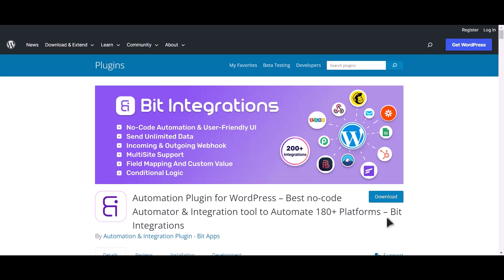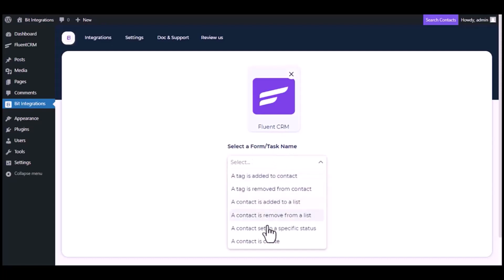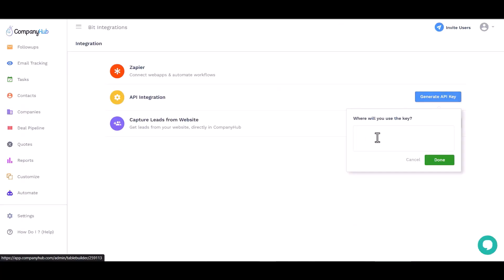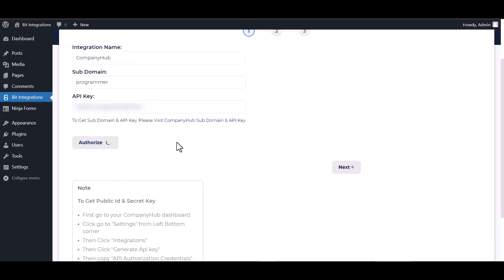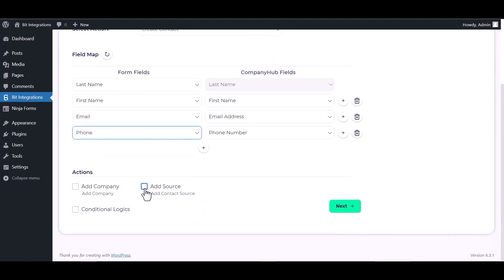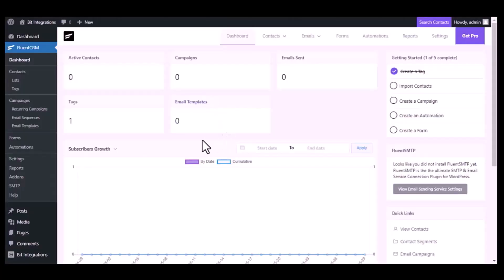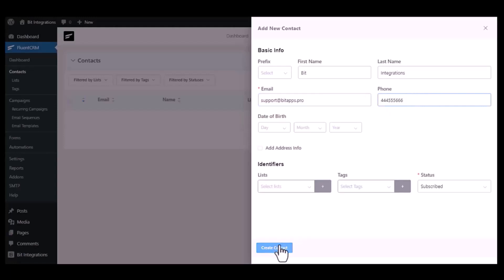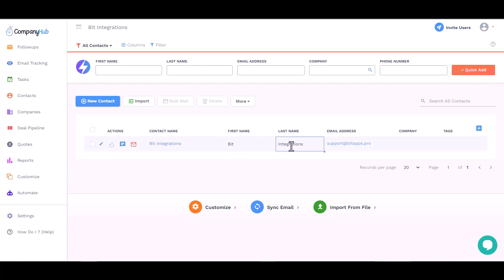Integrating FluentCRM with CompanyHub | Step-by-Step Tutorial | Bit Integrations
🔗 Ready to elevate your CRM strategy? Dive into our comprehensive tutorial where we showcase the seamless integration of FluentCRM with CompanyHub, a robust CRM platform. Learn how to effortlessly connect these two powerful tools using the Bit Integrations WordPress plugin.

Join us as we guide you through the step-by-step process of integrating FluentCRM submissions with CompanyHub, enabling you to harness the power of your form data for more effective CRM management. Say goodbye to manual data transfers and welcome automated workflows for improved CRM efficiency.

Key Highlights:
✅ In-depth walkthrough for integrating FluentCRM with CompanyHub using Bit Integrations for WordPress.
✅ Leverage your form data to enhance customer relationship management with CompanyHub.
✅ Elevate your CRM strategy with streamlined automation and increased productivity.

Ready to revolutionize your CRM game?

Whether you're a business owner, marketer, or CRM enthusiast, this integration empowers you to seamlessly merge FluentCRM with CompanyHub. Watch now to revolutionize your CRM efforts!